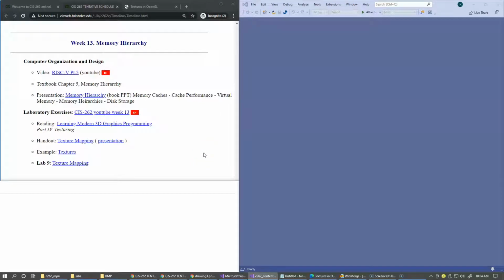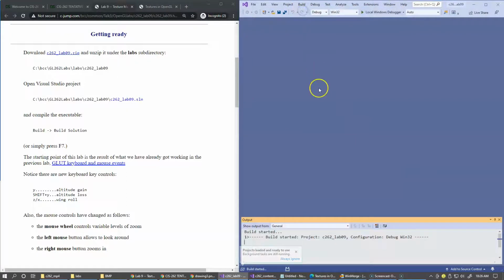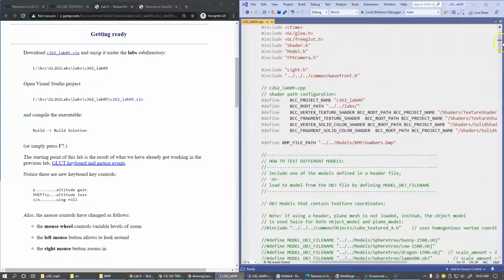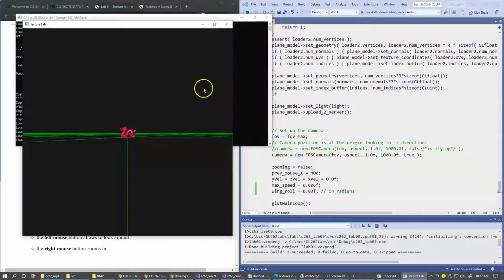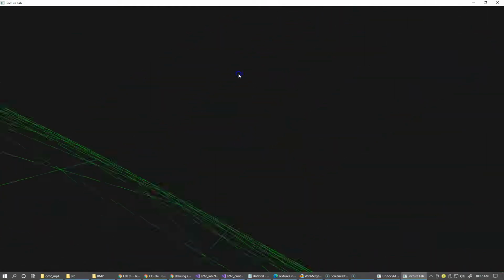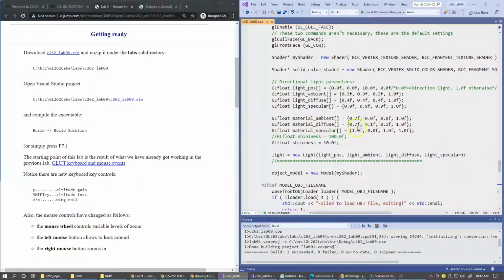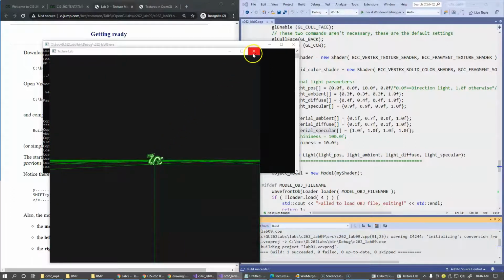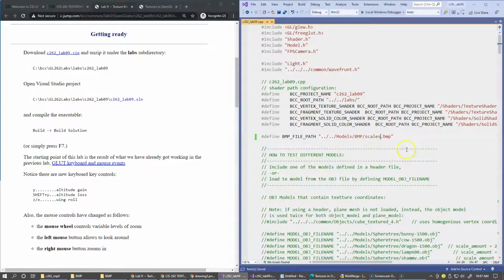13.8 Lab 9, Texture Mapping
13.8 Lab 9, Texture Mapping